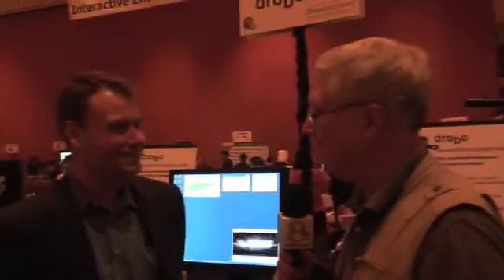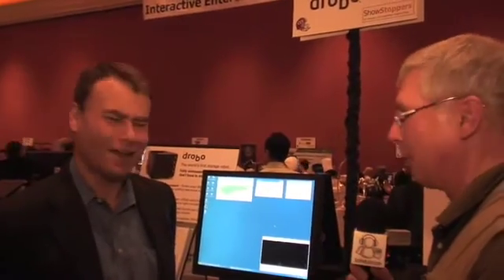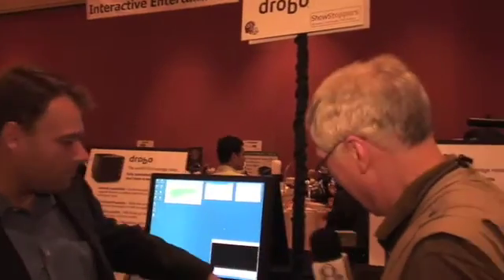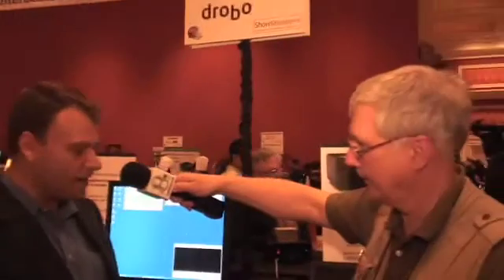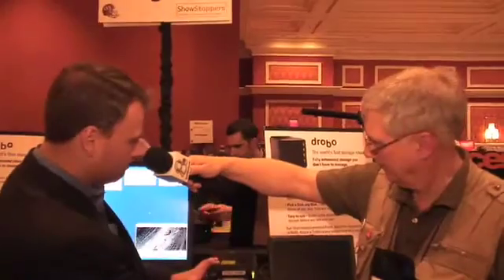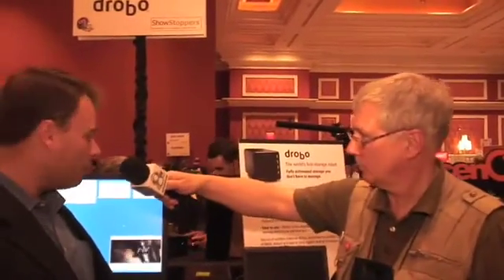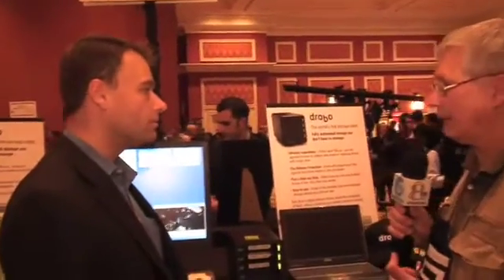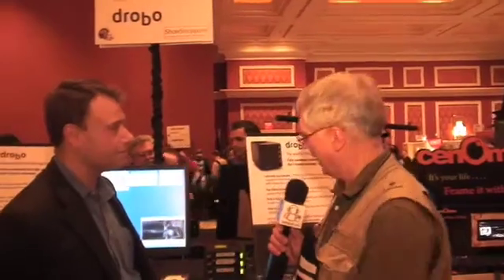CES 2008: Drobo Storage Robot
If you are a geek and you have a lot of media storage Drobo is the ultimate storage device that I own and completely endorse. If you have ever had a hard drive fail, then you probably have lost data before. But with a Drobo storage device protecting your valuable data you can loose a hrd drive yet not loose any media. Drobo has become very popular with Mac users but it is a device that all windows users should take a look at.

If you want more information on Drobo and info on future special offers please